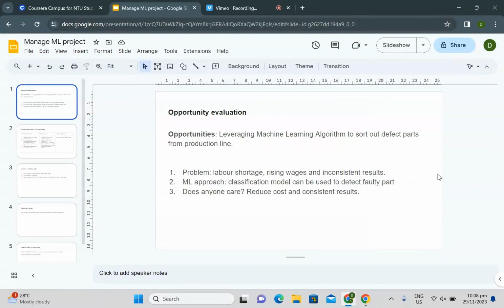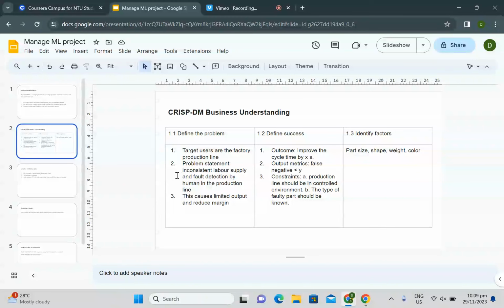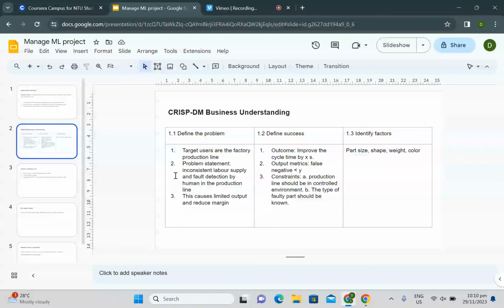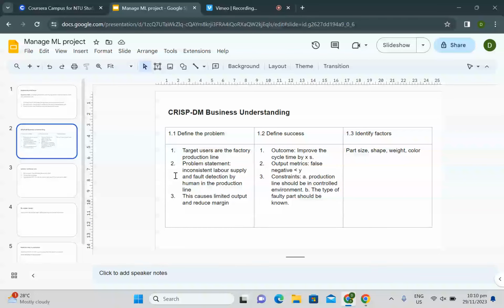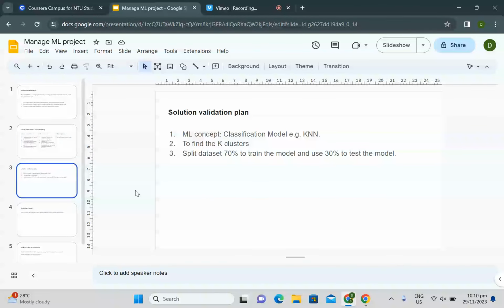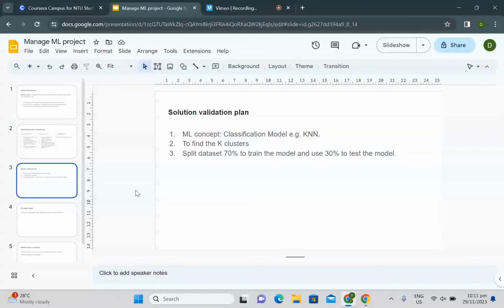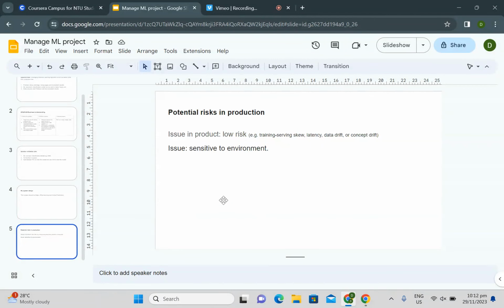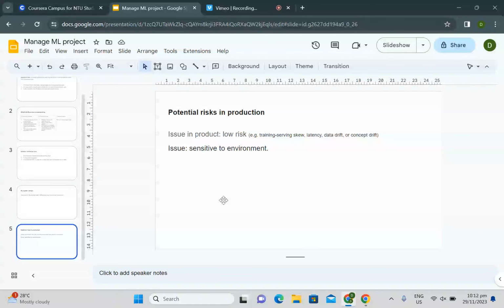Manage ML project